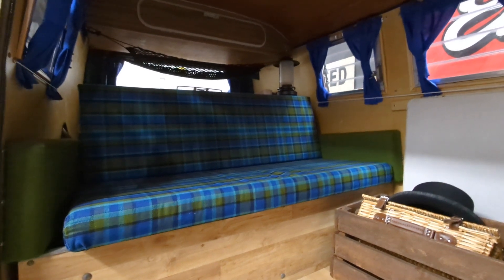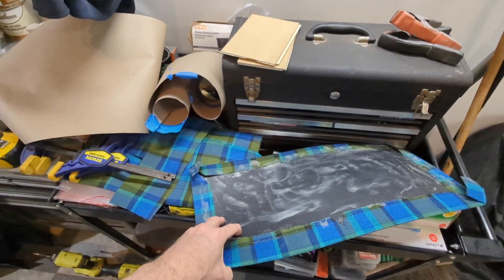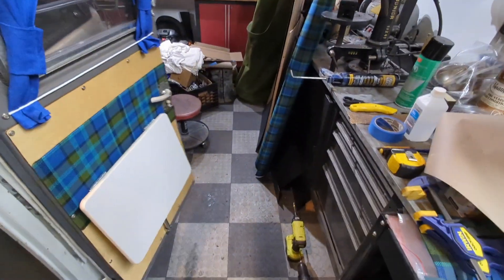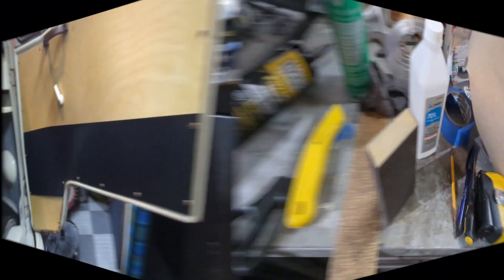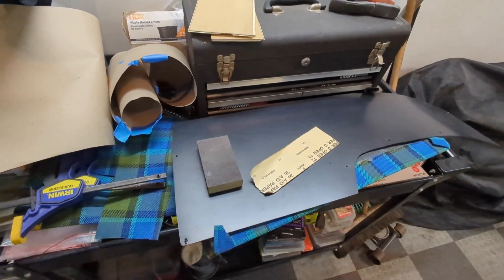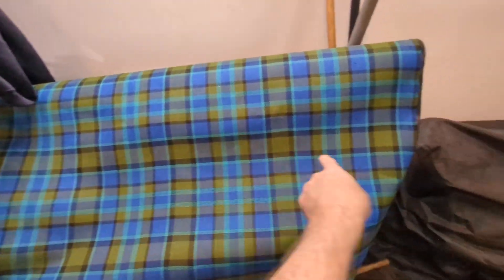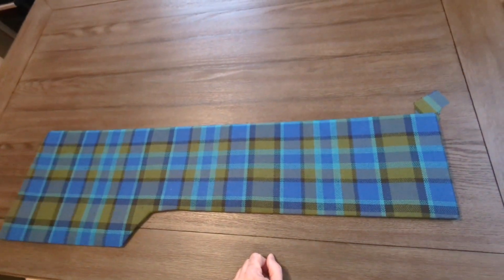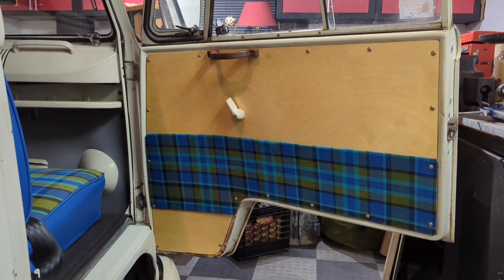Westy Plaid Panels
I make some westfalia blue plaid panels and attach them to the doors of Wilson, my '67 VW camper bus.